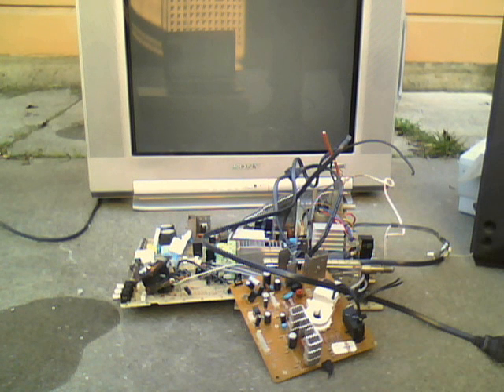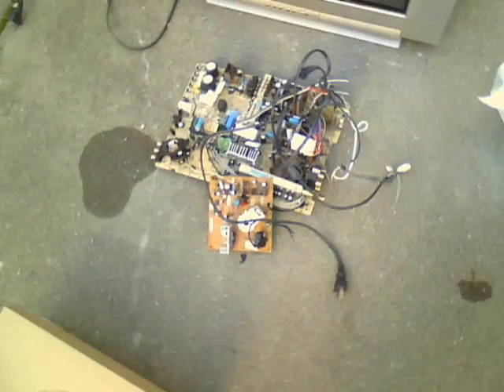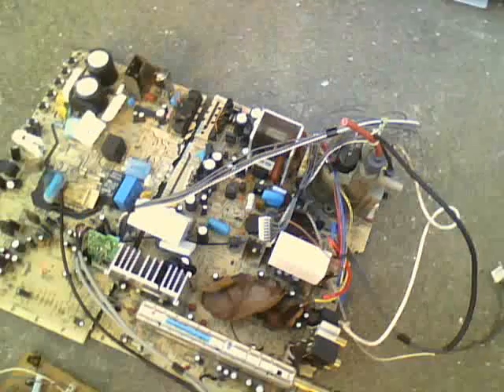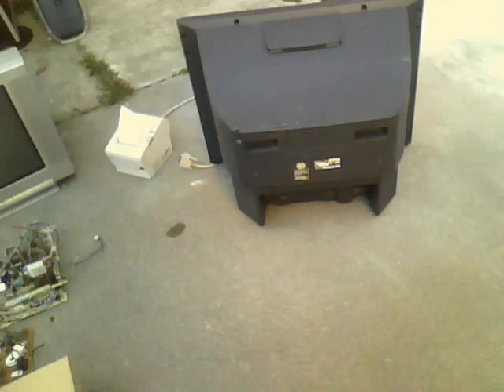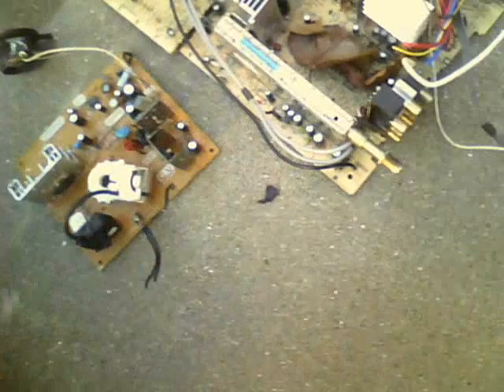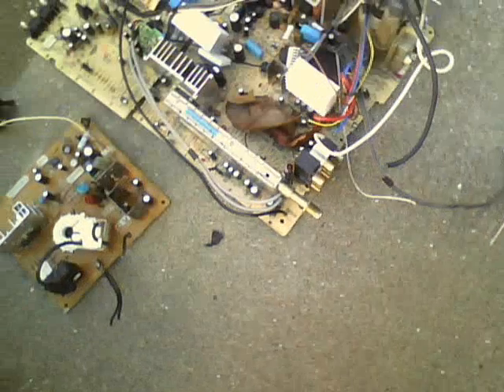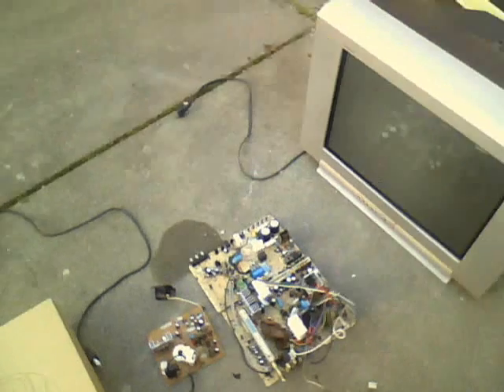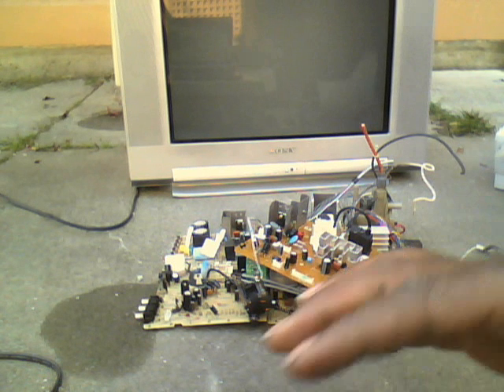I Got Some Parts From a Scrapped 2003 Sony FD Trinitron WEGA KV-24FS100 CRT TV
On February 7th 2013, I found a scrapped Sony FD Trinitron WEGA KV-24FS100 CRT TV from June 2003 right across the street from my house. The circuit board was broken in half on the ground, the neck board was in the open case, the deflection yoke was already removed, and many wires were cut. I kept the case to keep its legacy alive for a short time.